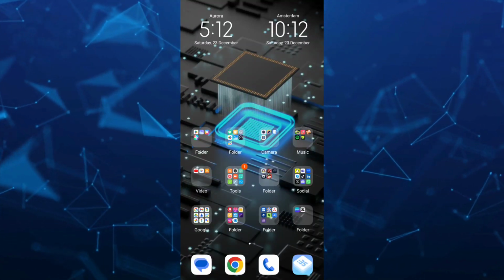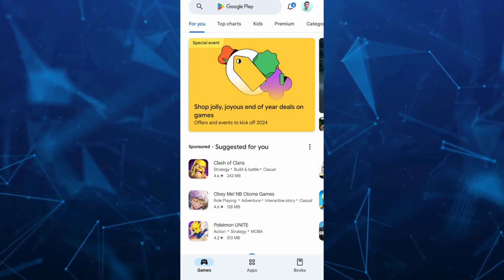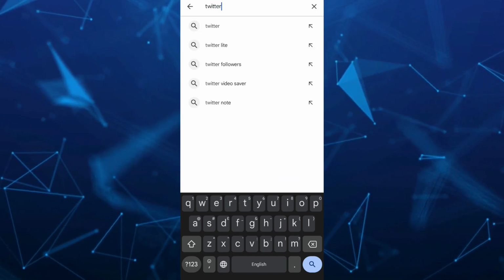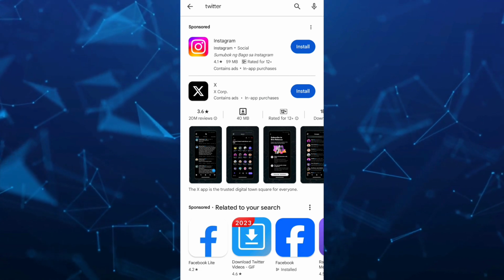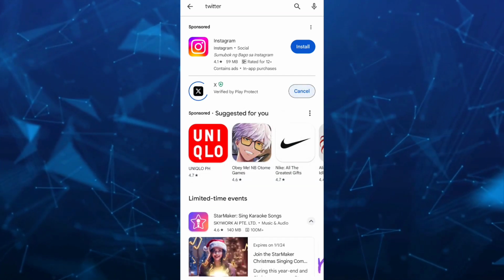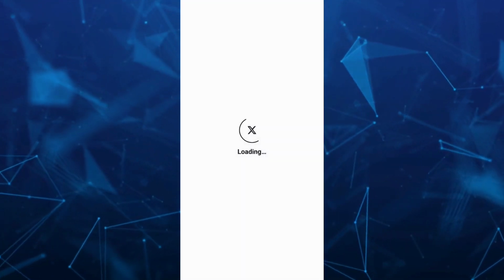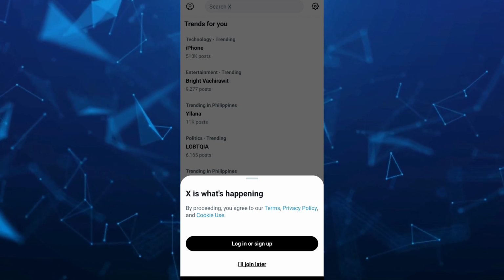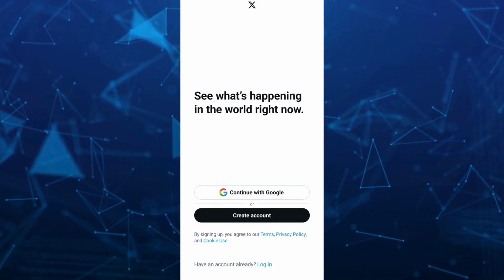The Ultimate Guide: Download & Install TWITTER Or X App in Android Devices 2024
The Ultimate Guide: Download & Install TWITTER Or X App in Android Devices 2024. In this video I'll show you how to download and install twitter x in mobile. The method is very simple and clearly described in the video. Follow all of the steps & you will know how to install x app on android.